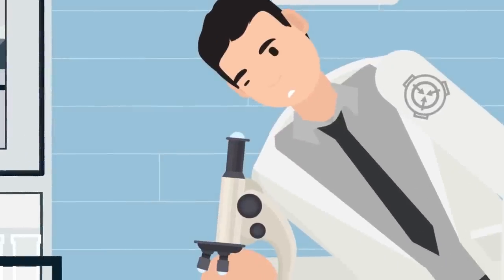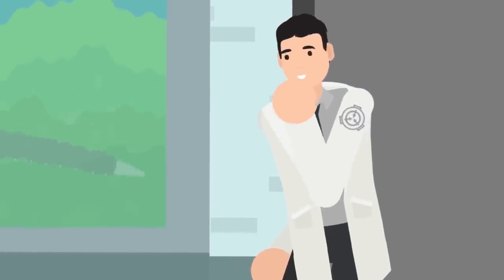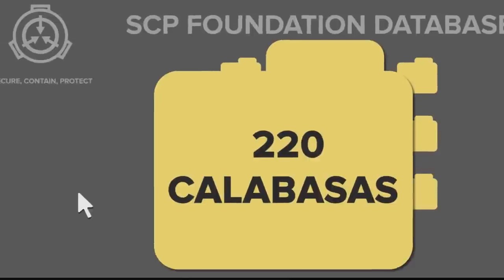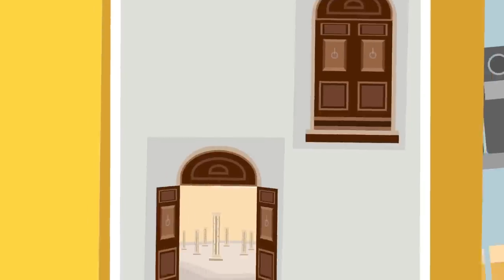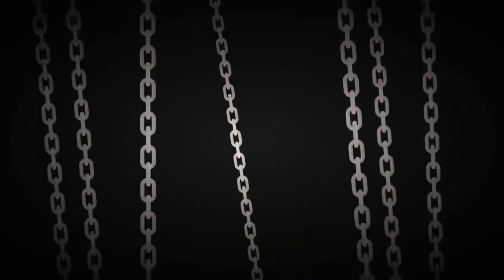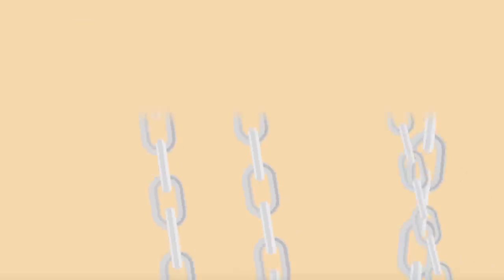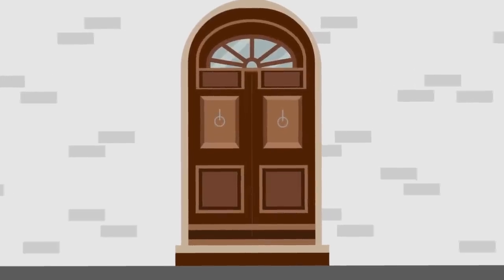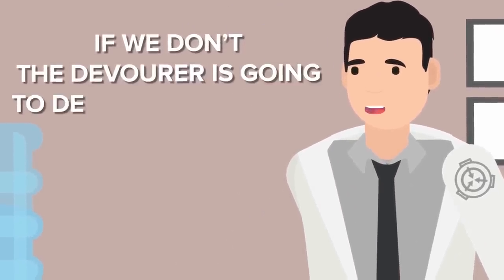What if SCP-2317 - The Devourer of Worlds Breached Containment?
SCP-2317 is an anomaly also known as The Devourer of Worlds and A Door to Another World.

SCP 2317 is a wooden door and frame originally constructed as a basement door for a 19th-century Massachusetts brownstone. Upon opening the SCP2317 door, any person stepping through the door frame will be transported to an alternate reality, where a primeval entity known as "The Devourer of Worlds" was captured and imprisoned by Erikeshan mystics circa 1894 BCE

What if SCP-2317 - The Devourer of Worlds Breached Containment? is based on“SCP-2317" written by DrClef